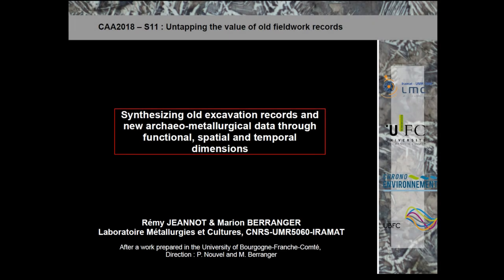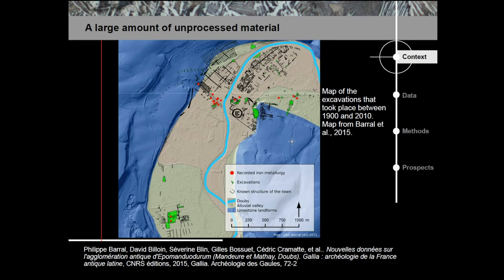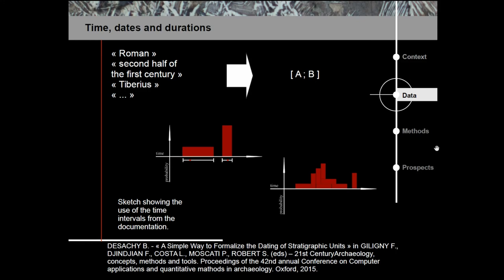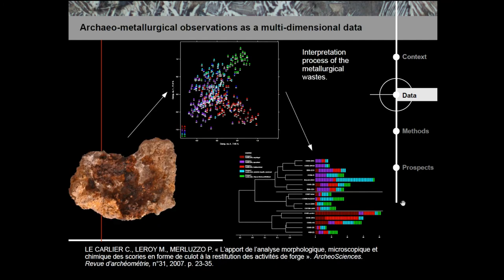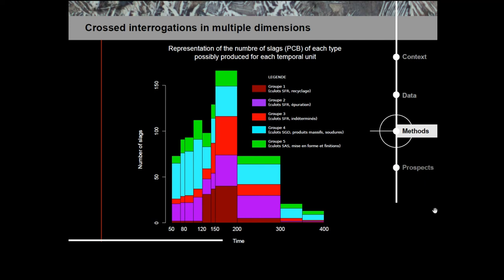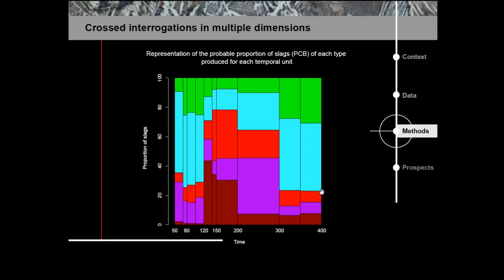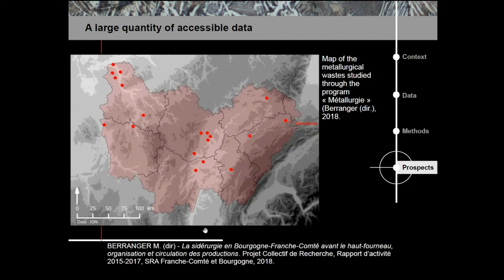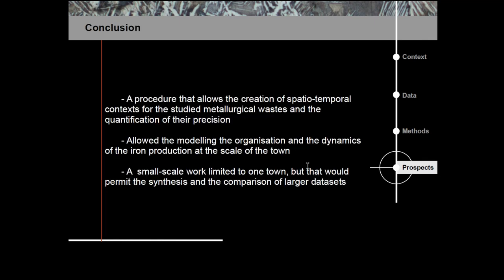Synthesizing old excavation records and new archaeo-metallurgical data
The ancient city of Epomanduodurum (Mandeure, France) was excavated in several areas since 1970, leading to reports of differing quality and important quantities of unstudied artifacts. A recent analysis of metallurgical slags of these old excavations motivated a new evaluation of the reports, in order to establish the contexts of the material. This presentation aims to discuss the application of a methodology, set by Lefebvre, Rodier and Saligny (2008) for urban archeology, to extract usable information from old and heterogenous field documentation, which is mainly composed of descriptions and drawings. We created a database that enables the use of statistical tools (SQLite, R, Qgis) to integrate the spatial, temporal and functional dimensions, the latest being based on the archaeometallurgical analysis. These three dimensions are considered as continuous spaces, to overcome the heterogeneity of precision of the data without loosing any information. The synthesis allows to better understand the organization of the iron metallurgy, its evolution and its relations with the dynamics of the city. Here, incomplete and imprecise old excavation reports have proven themselves a reliable material to emphasize the structure of craft activities. This methodology could therefore be an efficient tool to synthesize multiples excavation reports and compare the result with other social or environmental data.

(Marion Berranger, Rémy Jeannot)